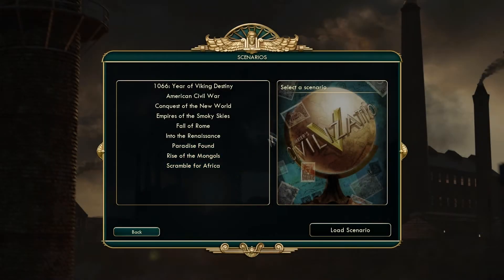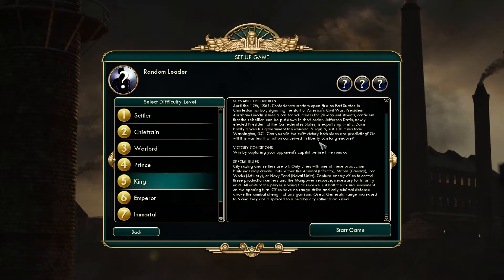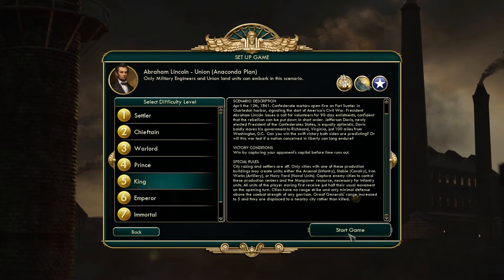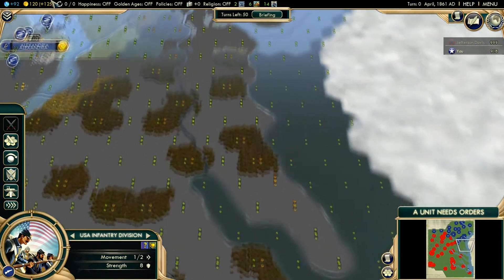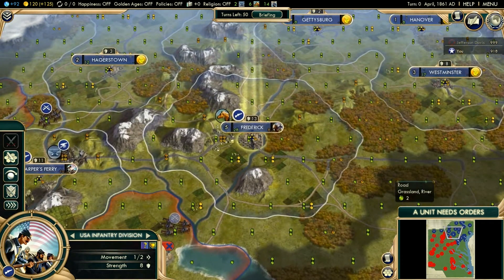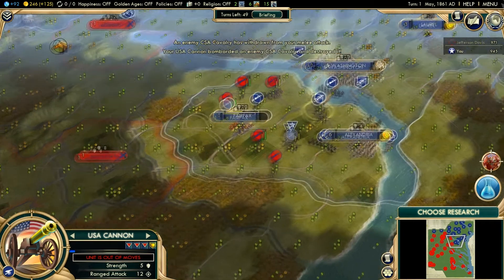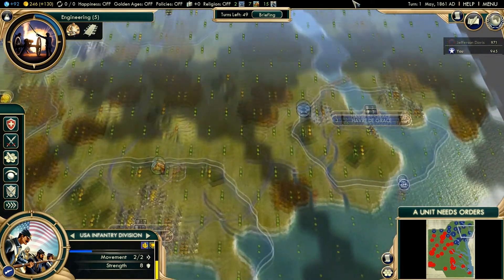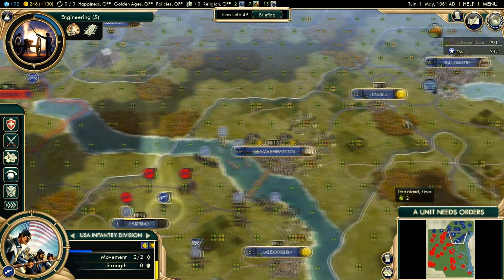Civilization V - Brave New World "Civil War" Walkthrough 1080p! PC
2:27 - Gameplay

Commentary with Ryan. In Brave New World there a two new Scenarios. Those two are the Civil War and the Scramble for Africa.

If you're feeling even more adventurous follow AmnestyGaming at our Twitter account

EVEN more adventurous?!?!? Facebook time.

~ Amnesty Gaming